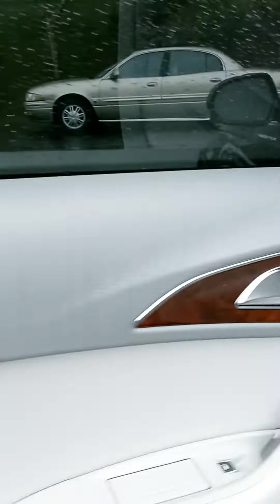Your '14 Audi A6 at Victory Nissan!